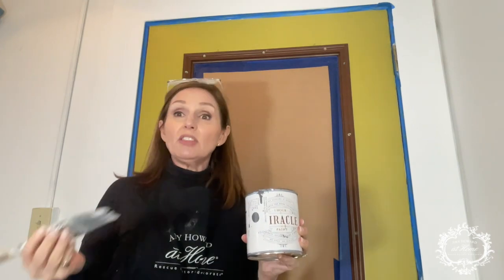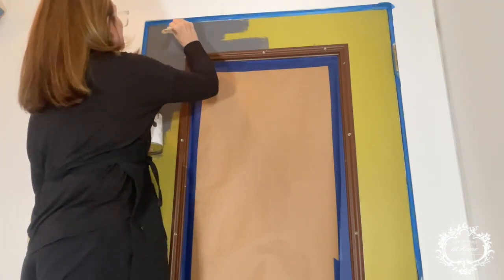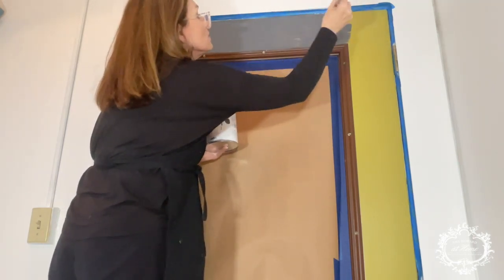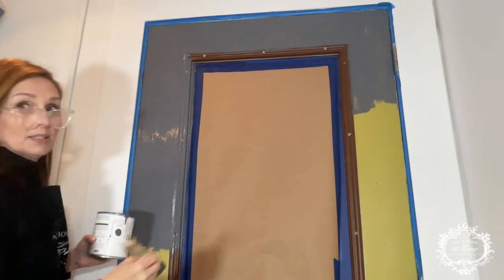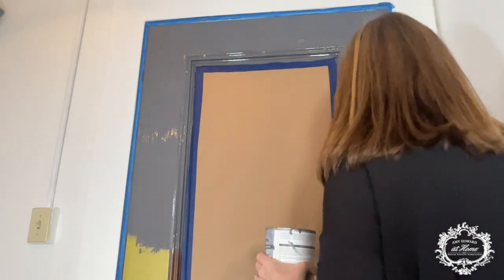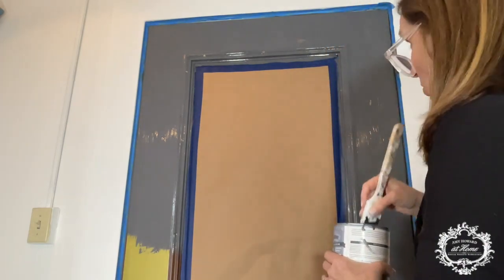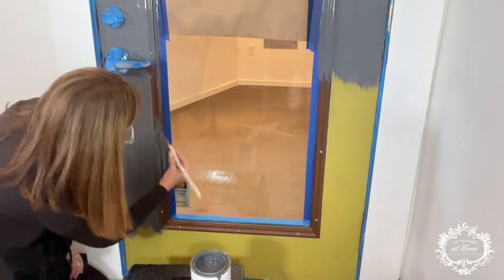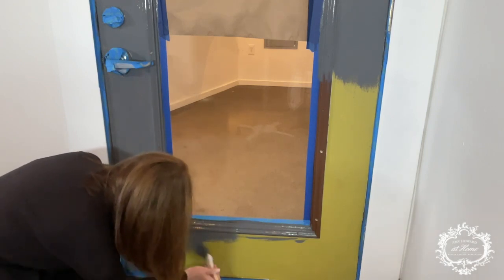How To: Paint Your Door (with the 1 Hour Miracle!)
Our 1 Hour Miracle Paint is perfect for painting doors, floors, and kitchen cabinets. Mary from Mary Corrado Interiors shows how she painted the door to her studio. It is so easy, you will just have to try it!

Products Used:

A Good Man is Hard to Find - 1 Hour Miracle Paint